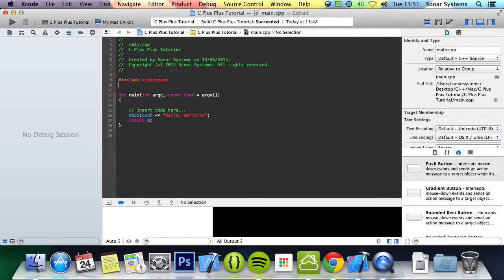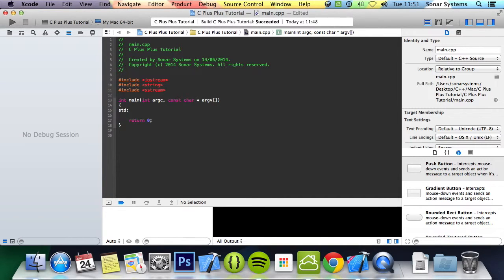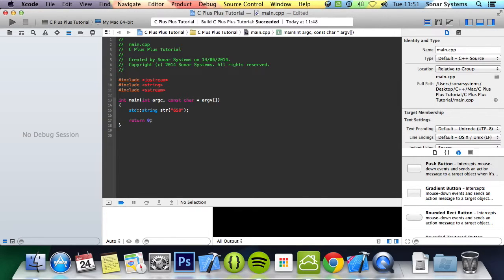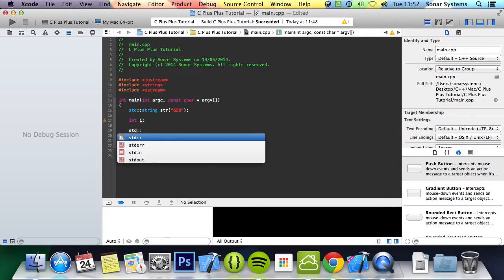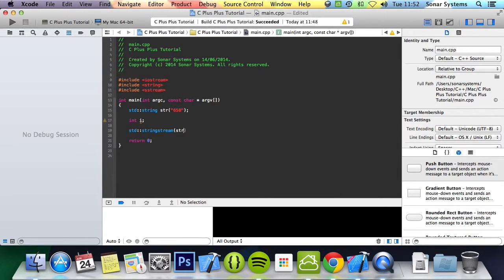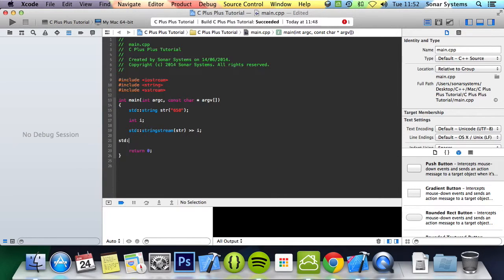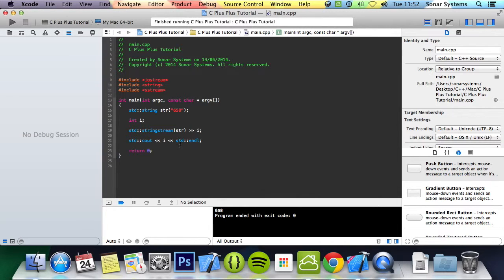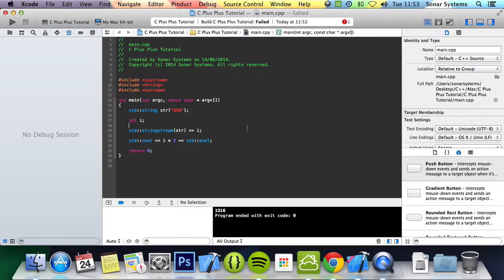C++ Programming Tutorial 21 - String Streams